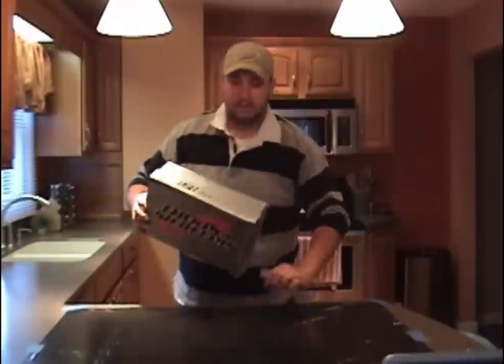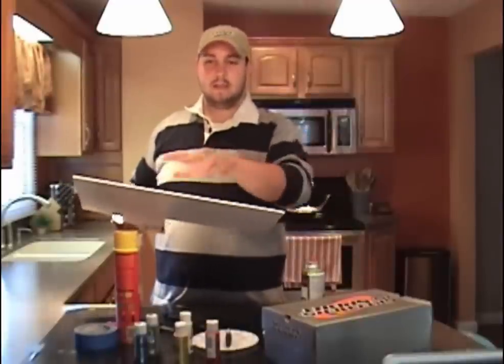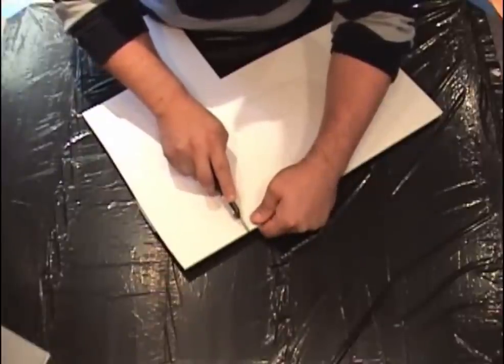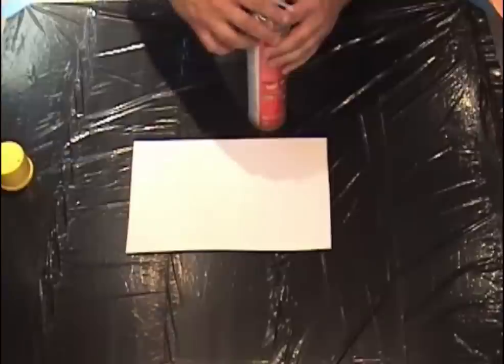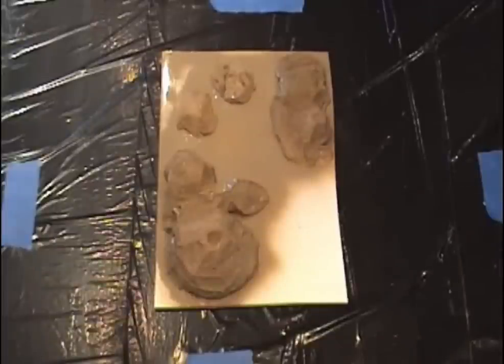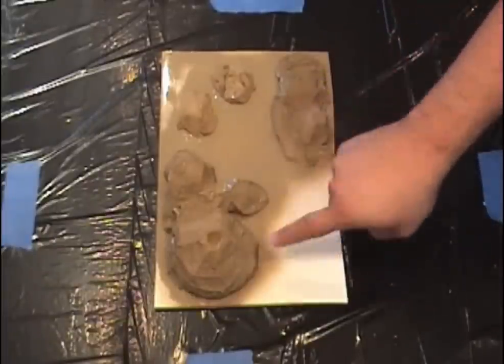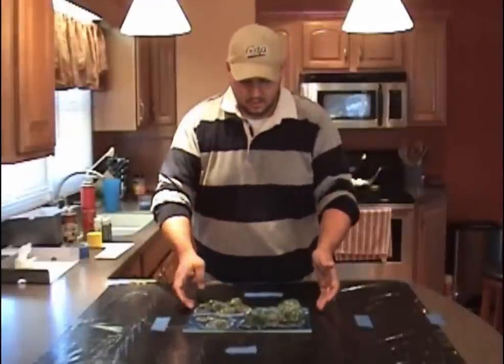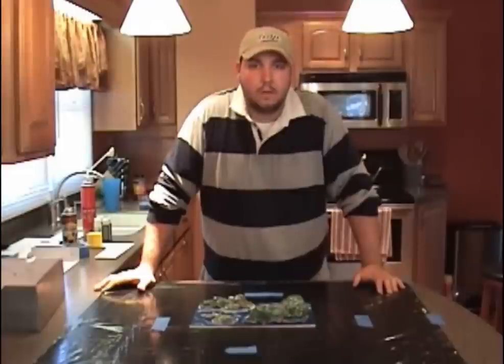Landform in a Box